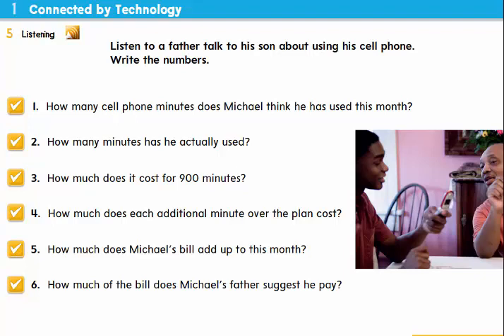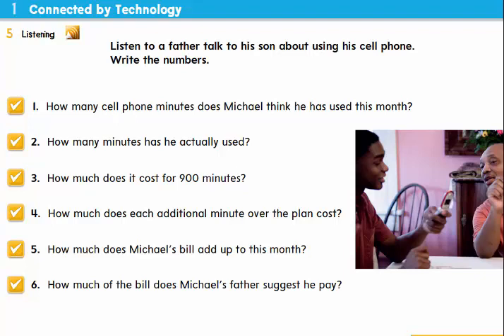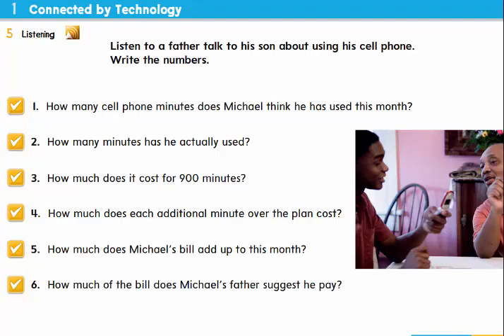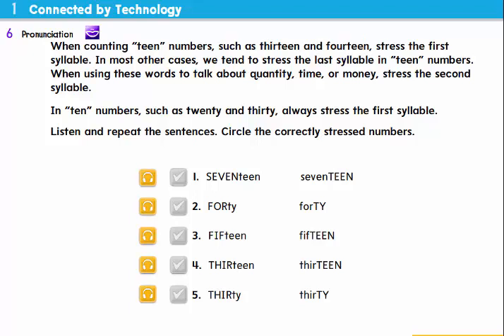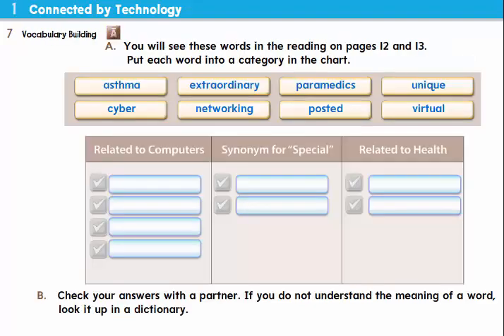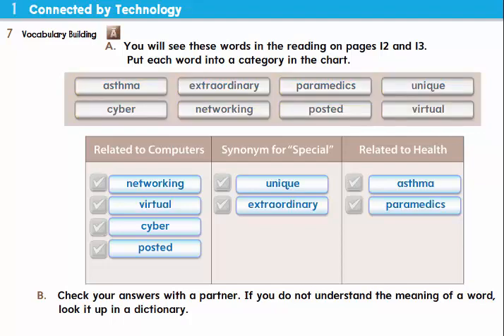Mega Goal 3 Listening Unit 1 المستوى الثالث